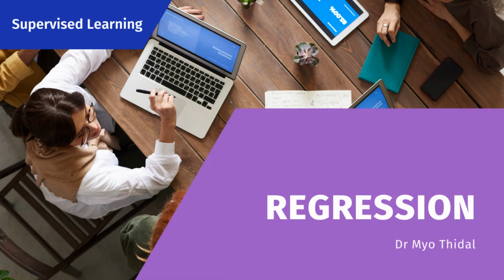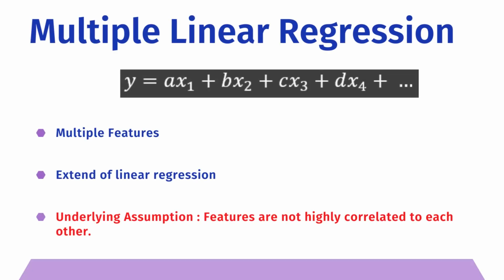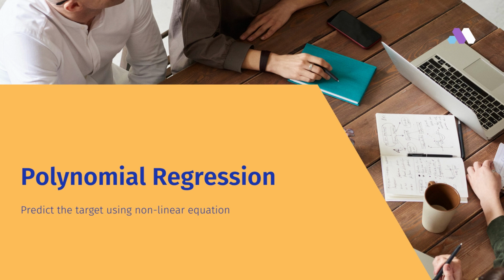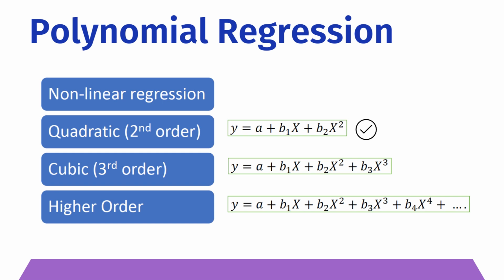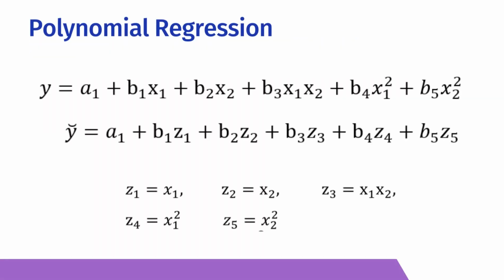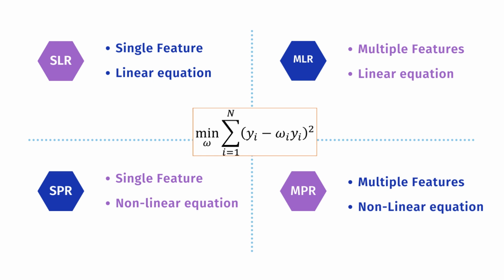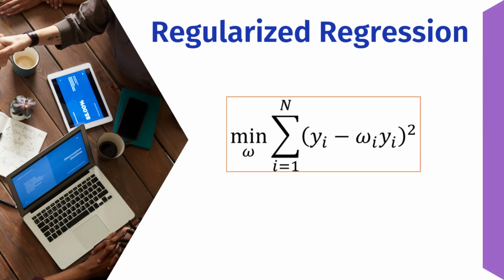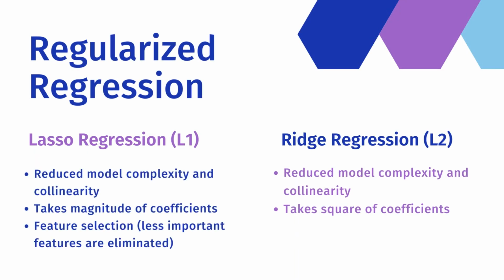04_Machine Learning : Regression Method Day2